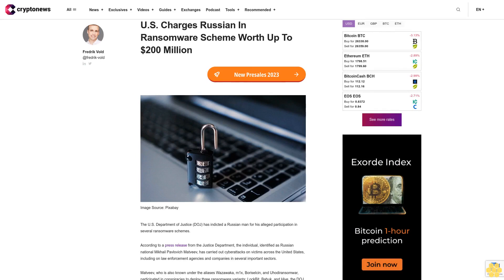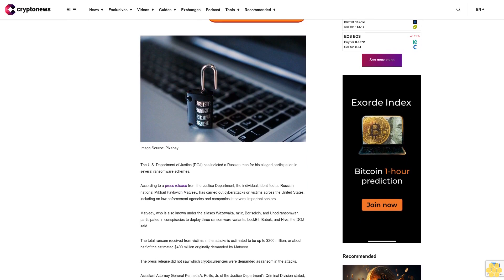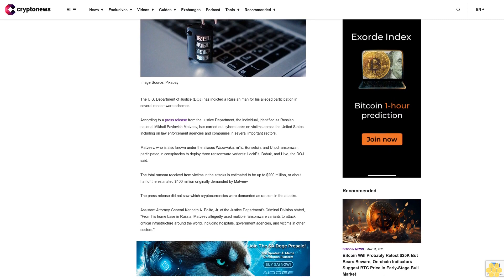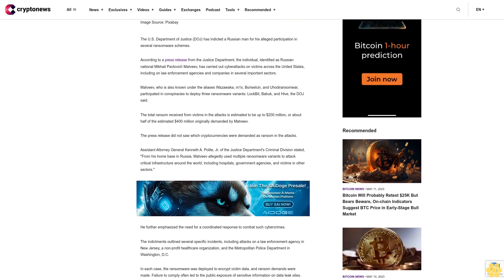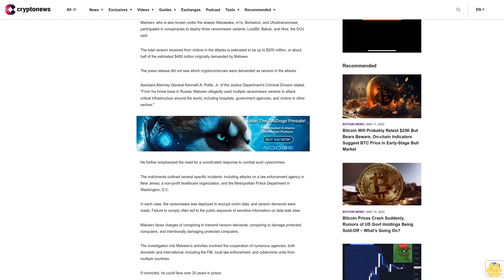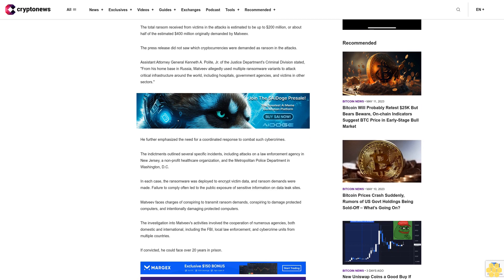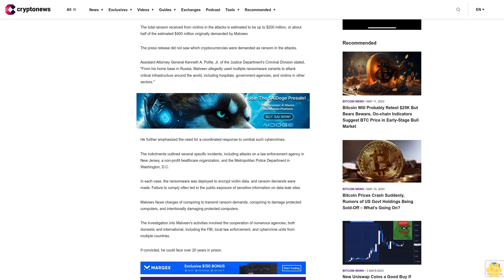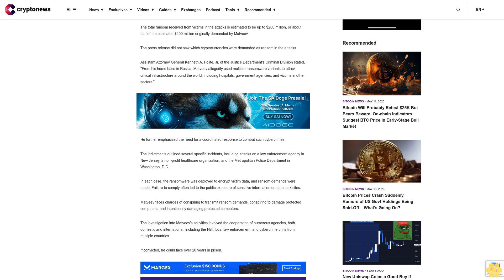U.S. Charges Russian In Ransomware Scheme Worth Up To $200 Million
The U.S. Department of Justice (DOJ) has indicted a Russian man for his alleged participation in several ransomware schemes.

According to a press release from the Justice Department, the individual, identified as Russian national Mikhail Pavlovich Matveev, has carried out cyberattacks on victims across the United States, including on law enforcement agencies and companies in several important sectors.

Matveev, who is also known under the aliases Wazawaka, m1x, Boriselcin, and Uhodiransomwar, participated in conspiracies to deploy three ransomware variants: LockBit, Babuk, and Hive, the DOJ said.

The total ransom received from victims in the attacks is estimated to be up to $200 million, or about half of the estimated $400 million originally demanded by Matveev.

The press release did not saw which cryptocurrencies were demanded as ransom in the attacks.

Assistant Attorney General Kenneth A. Polite, Jr. of the Justice Department's Criminal Division stated, "From his home base in Russia, Matveev allegedly used multiple ransomware variants to attack critical infrastructure around the world, including hospitals, government agencies, and victims in other sectors."

He further emphasized the need for a coordinated response to combat such cybercrimes.

The indictments outlined several specific incidents, including attacks on a law enforcement agency in New Jersey, a non-profit healthcare organization, and the Metropolitan Police Department in Washington, D.C.

In each case, the ransomware was deployed to encrypt victim data, and ransom demands were made. Failure to comply often led to the public exposure of sensitive information on data leak sites.

Matveev faces charges of conspiring to transmit ransom demands, conspiring to damage protected computers, and intentionally damaging protected computers.

The investigation into Matveev's activities involved the cooperation of numerous agencies, both domestic and international, including the FBI, local law enforcement, and cybercrime units from multiple countries.

If convicted, he could face over 20 years in prison.